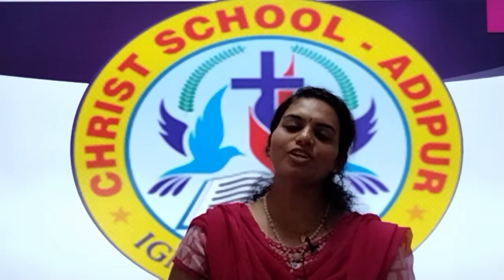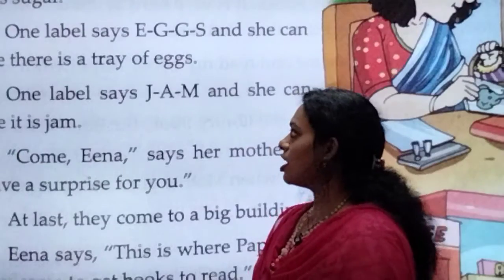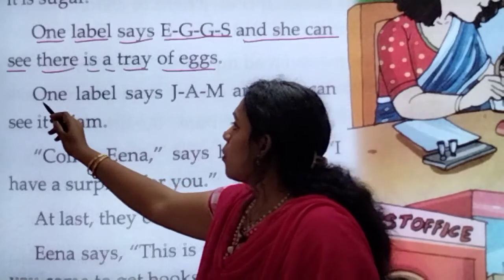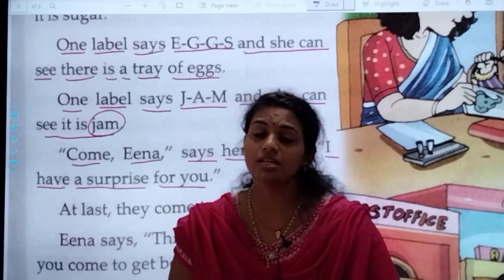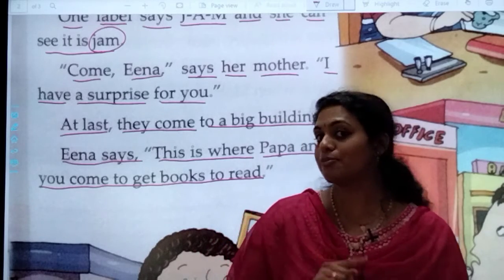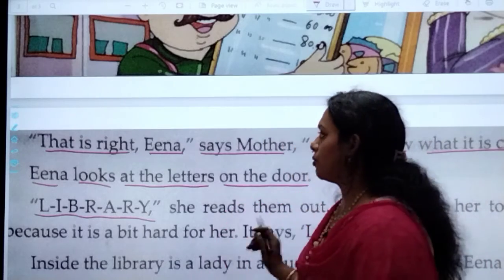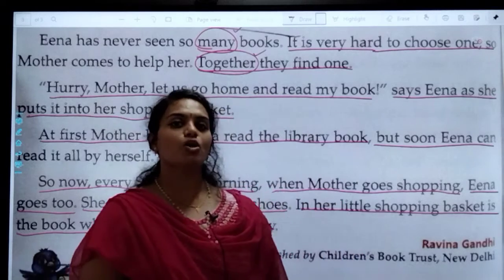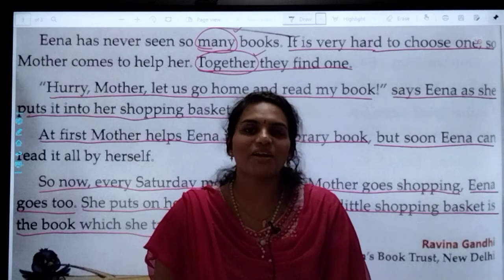02/09/21 Grade1 // English// Ch10 //Part2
02/09/21 Grade1 // English// Ch10 //Part2